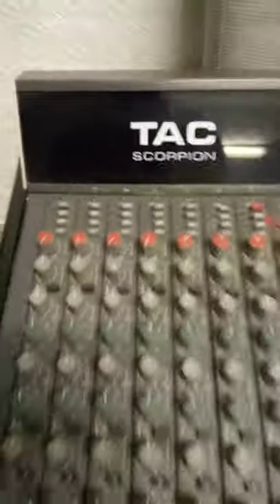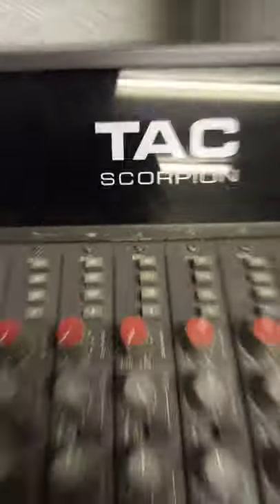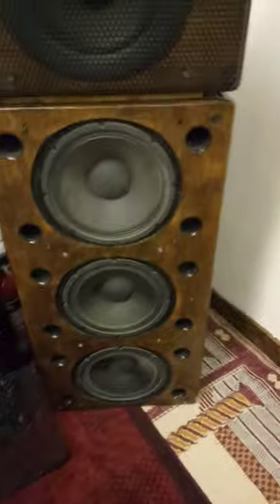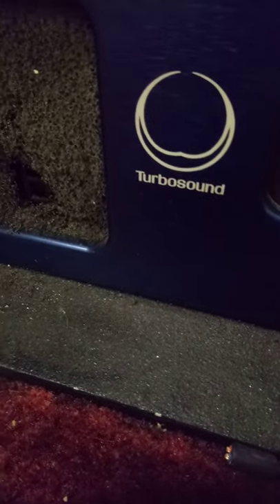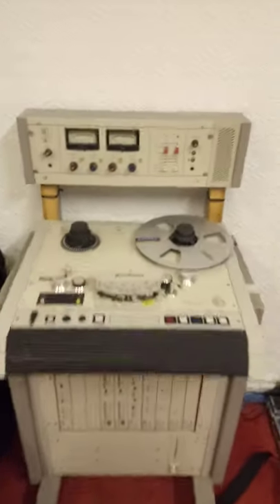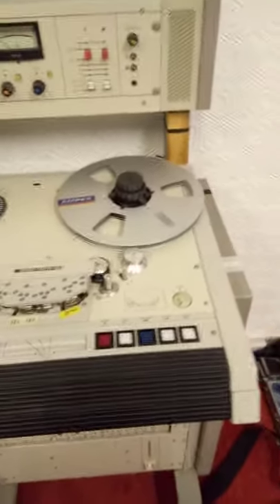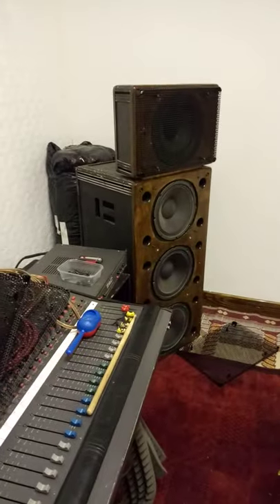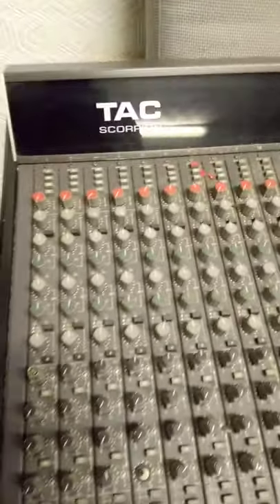AMEK TAC Scorpion....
Wow, there's a band moving in upstairs so me and Betti have to tidy the room up and buzz through the sound equipment.. incredibly enough the old TAC SCORPION booted up first go. It's a bit noisy and rattly but I am sure when some heat gets through it, it ll be simply wonderful